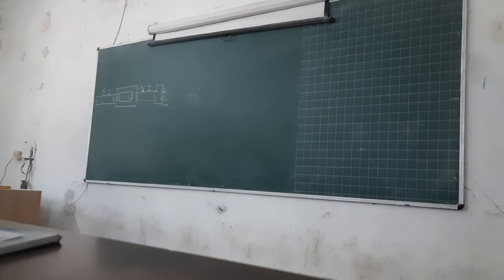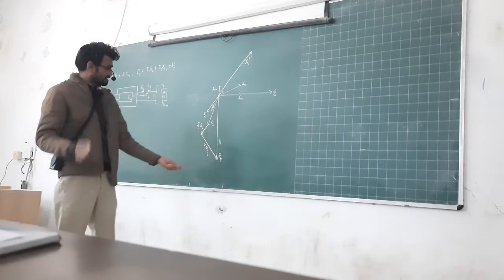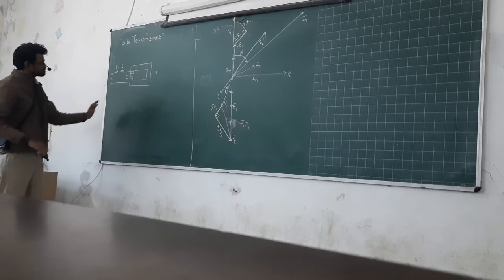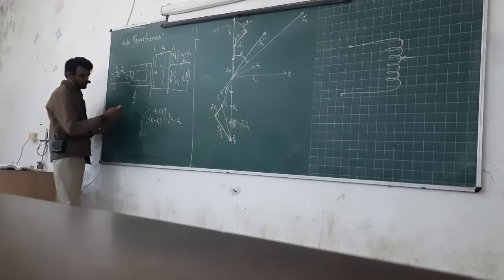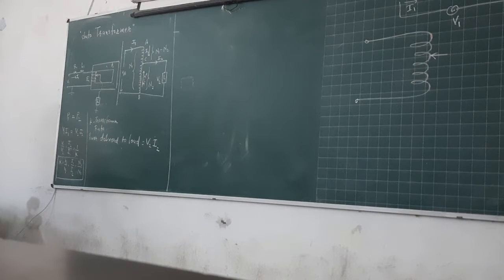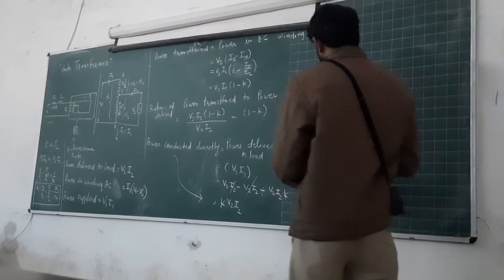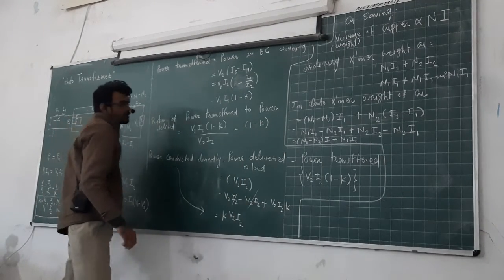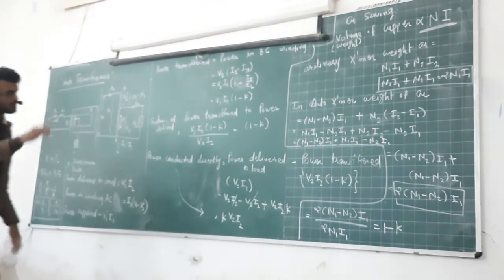BEE 22 1